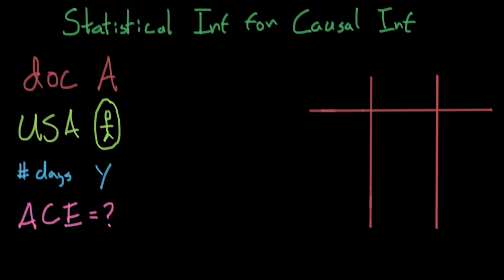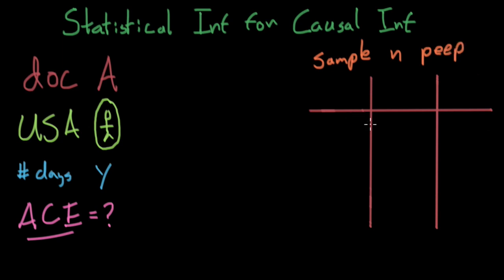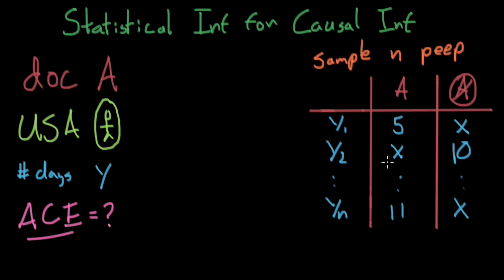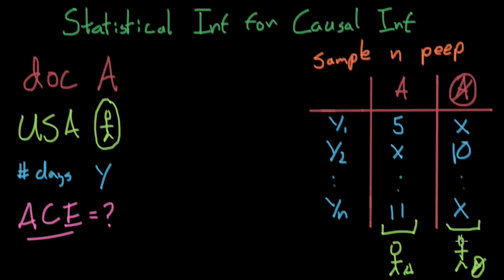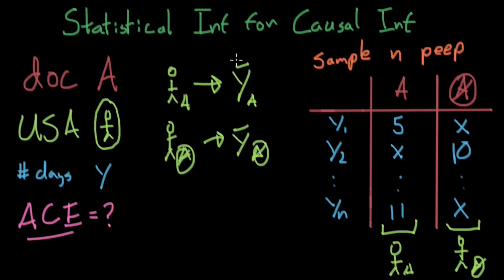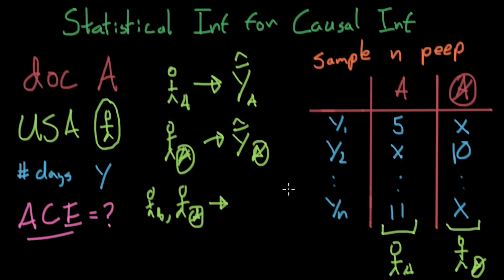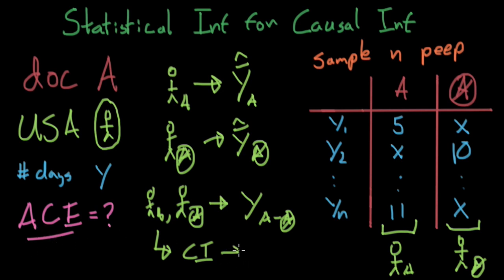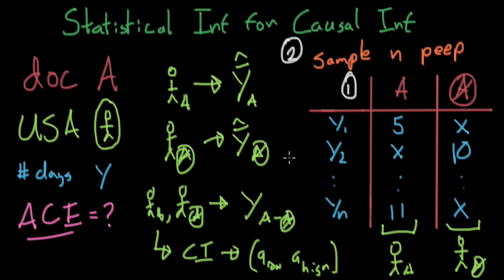Statistical Inference for Causal Inference - Causal Inference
In this video I explain the concept of statistical inference for causal inference through a realistic group ideal experiment example. Enjoy!

Here's the link to my previous Statistical Inference Introduction video if you haven't watched it yet